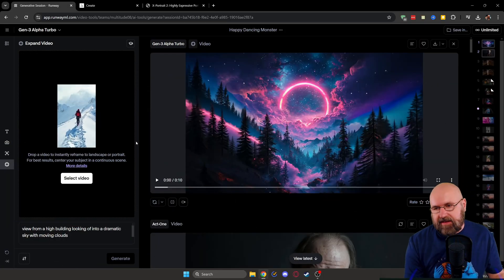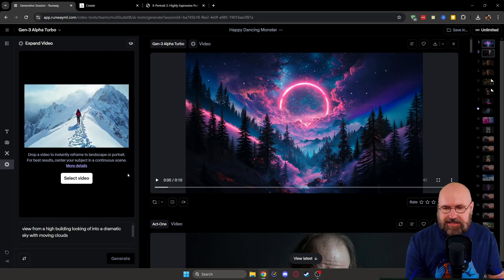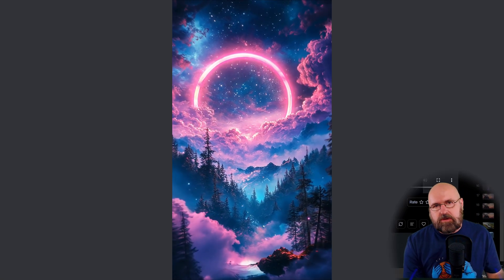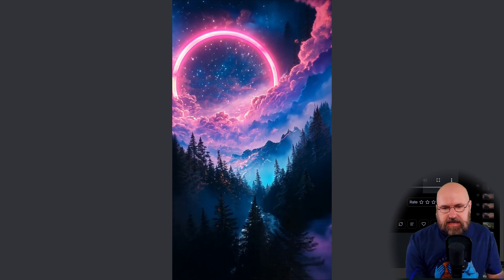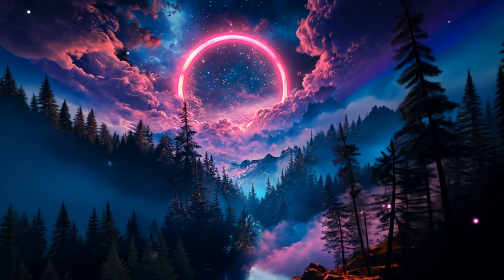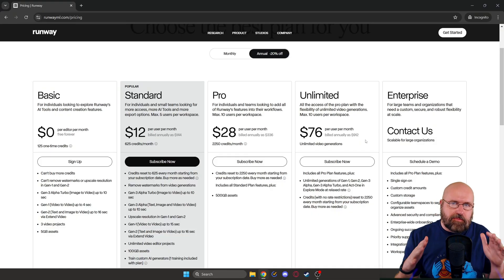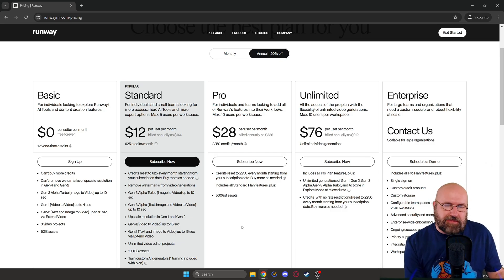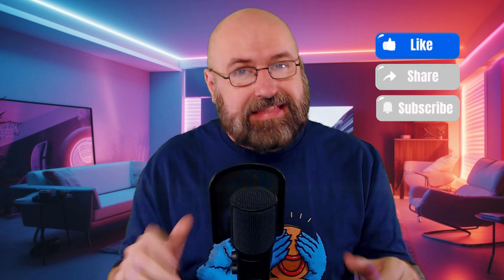Runway's CRAZY Ai Video Tools You Need to See!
I tested the Runway Video Tool - And they are pretty amazing! Runway Expand Video, Face to AI Animation, AI Face Animation, Image to Video, AI Camera Control Image to Video